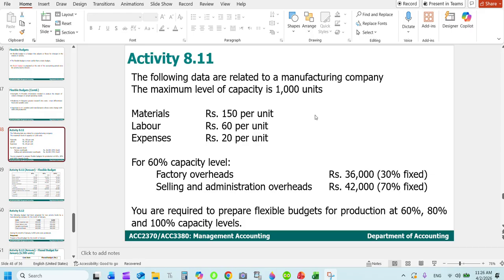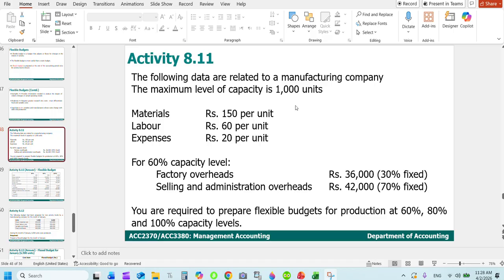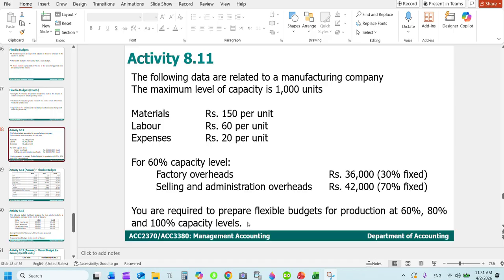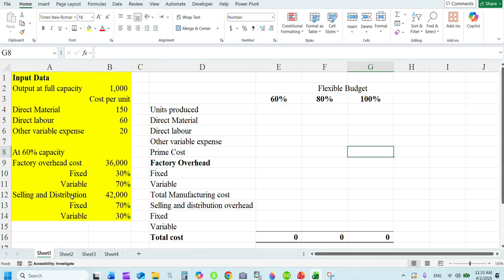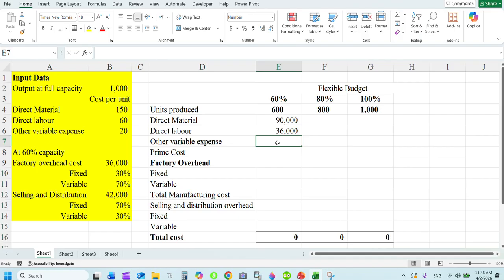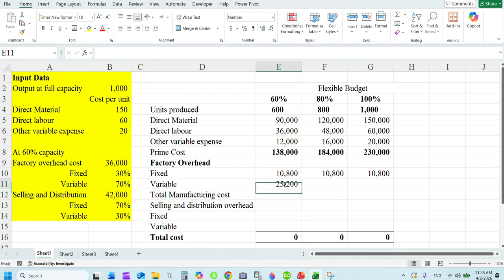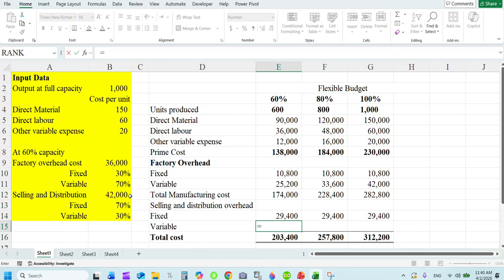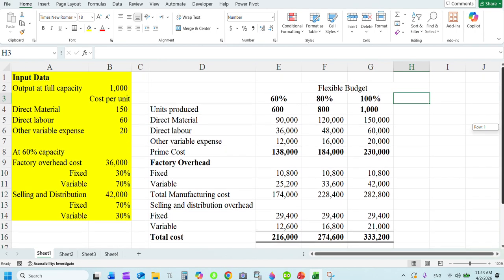Flexible Budgets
Flexible Budget Vs Static Budget